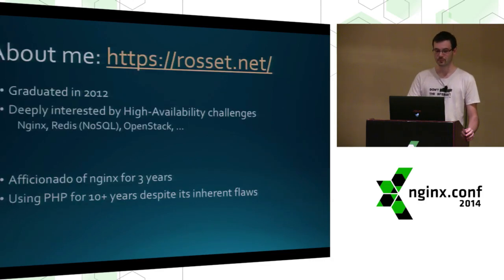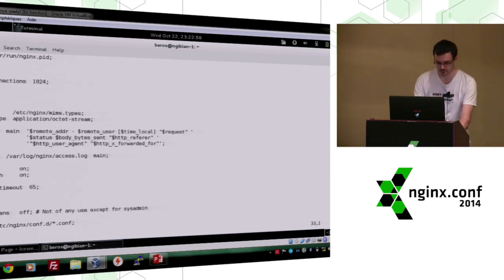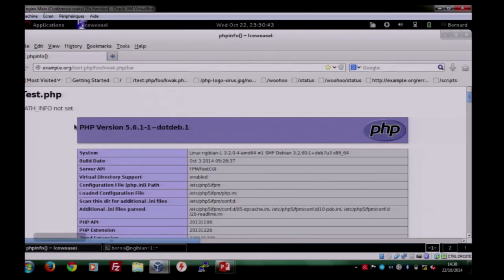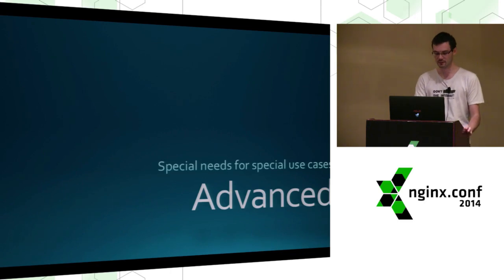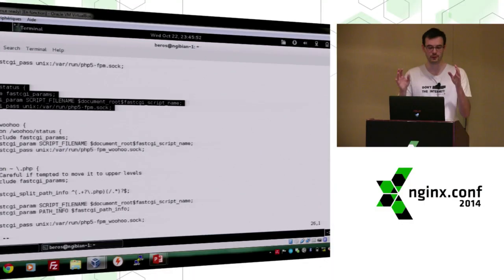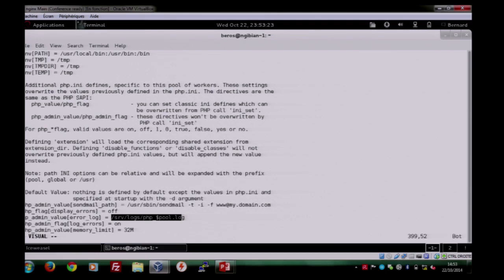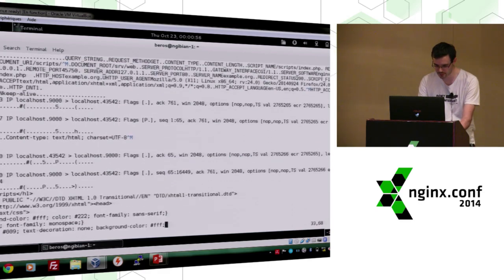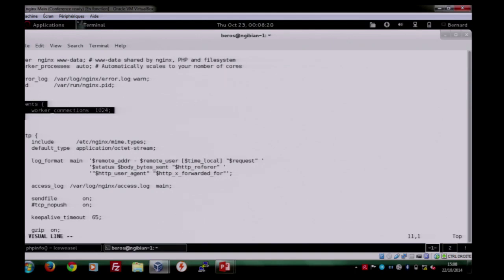The LAMP Just Died, Follow the Light: NGINX and PHP-FPM: Bernard Rosset @nginxconf 2014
Tired of using NGINX as a reverse-proxy? You want to make the big change and switch over your PHP production site to NGINX?

This talk will guide you in creating a simple yet effective, standard configuration of NGINX in front of PHP-FPM.

-- Installation + basic configuration of nginx/PHP-FPM on Debian using available packages (custom builds won't be addressed, might be the case if explicit need or time available)
-- Advanced configuration (remote PHP-FPM, load-balancing PHP backends)
-- Security topics (isolation, rights, PHP pools, nginx location matching)
-- Common problems related to configuration, use cases and error handling
-- Of course, all pieces of advice will try to follow best practices for easier maintainability/evolution/scalability.